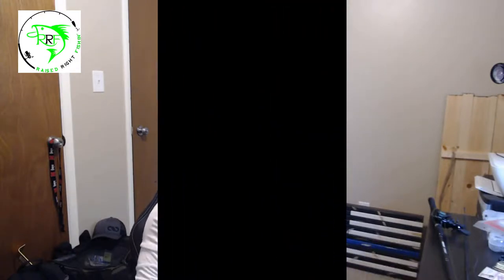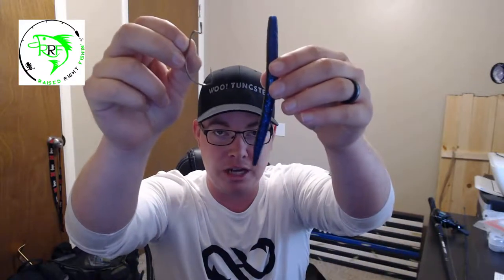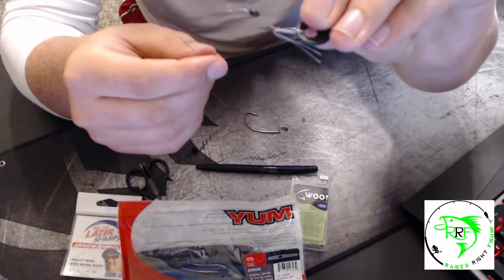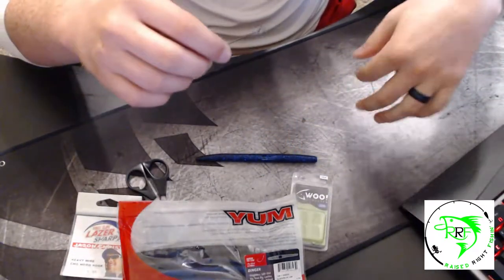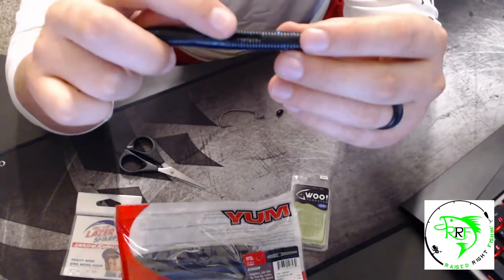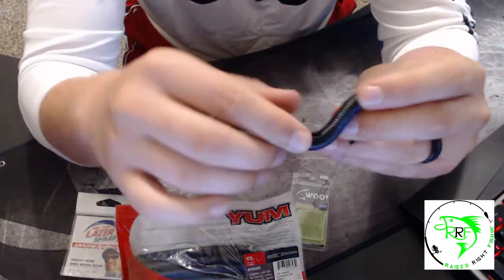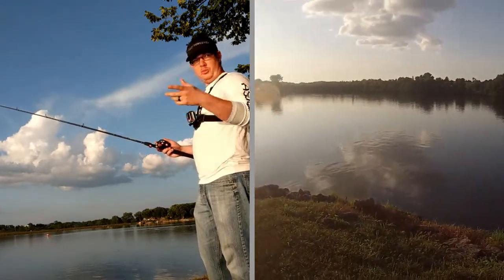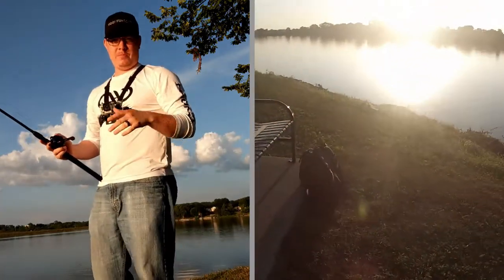Learn How To Fish With A Texas Rig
The Texas Rig is one of the most widely used lure set ups anglers use to fish for bass. In this video, I show you the tools you need to rig the Texas Rig, I show you how to rig the Texas Rig, and show you how to fish with the Texas Rig.
Follow us at:
Products used in this video:
Eagle Claw Lazer Sharp 5/0 Heavy Wire EWG Worm Hook
Woo! Tungsten 1/8 oz Flipping Weight
Woo! Tungsten Bobber Stop
Yum 6 inch Black and Blue Stick Worm
Piscifun Turrent Rod
Piscifun Turrent Reel
Piscifun Onyx 30lb Braided Line

Camera used:
Logitech C920 HD Pro Webcam